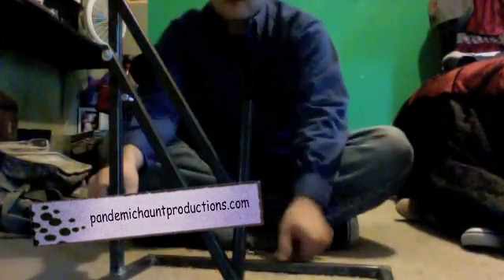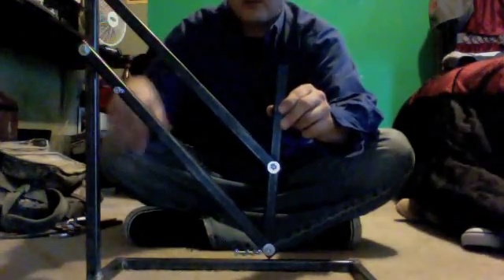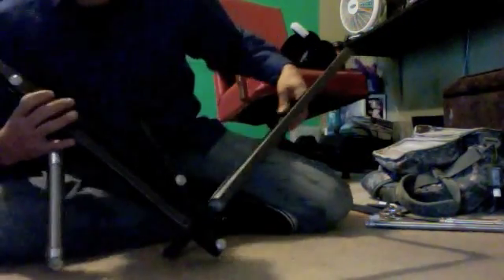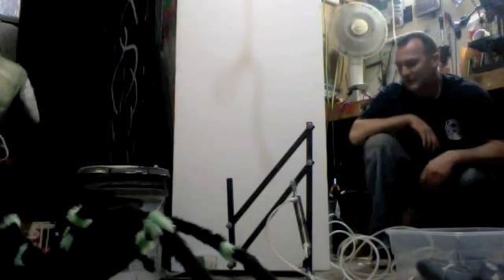Pneumatic jumping spider two bar lifter